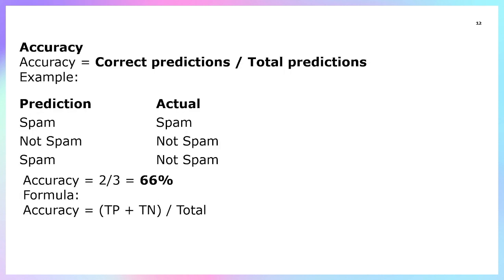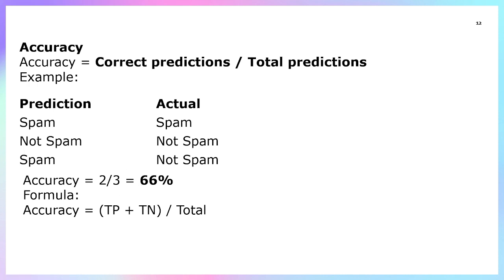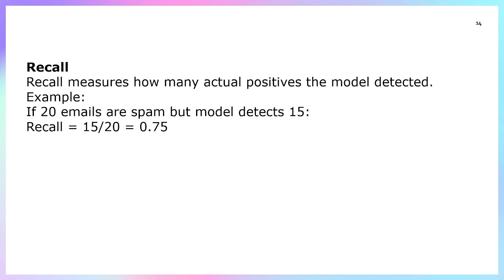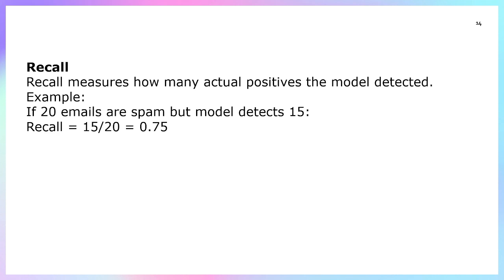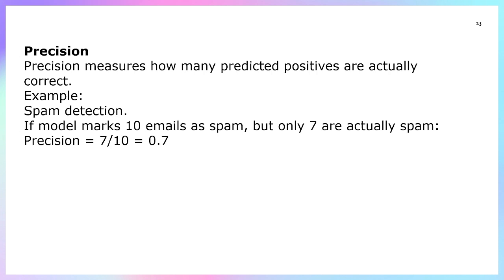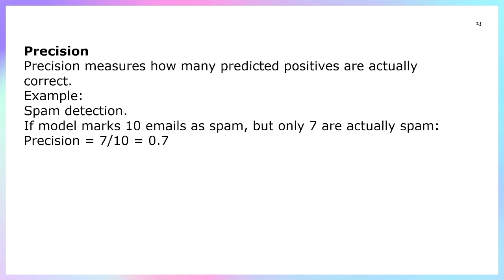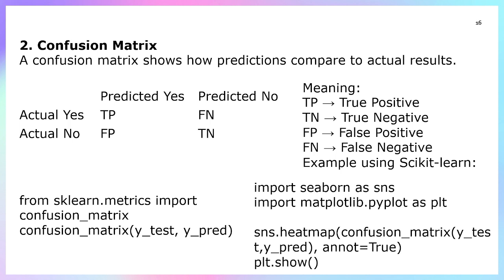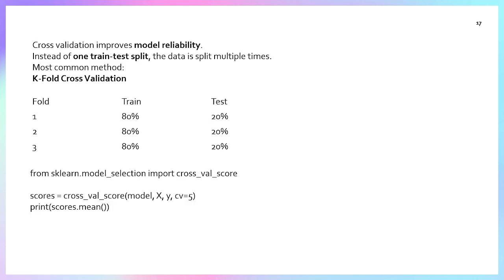Model Evaluation Metrics Explained | Accuracy, Precision, Recall, F1 Score (Easy ML Tutorial)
In this video, we will understand Model Evaluation Metrics in Machine Learning in a simple and easy way.

Model evaluation metrics help us measure how well a machine learning model is performing. Different problems require different metrics, especially in classification tasks.

📌 In this video, you will learn:

What are Model Evaluation Metrics
Accuracy (with examples)
Precision vs Recall
F1 Score explained clearly
When to use each metric

This video is perfect for beginners in Machine Learning, Data Science, and AI.

💡 Real-world examples are included to help you understand concepts easily.